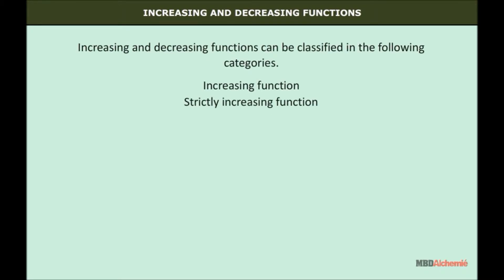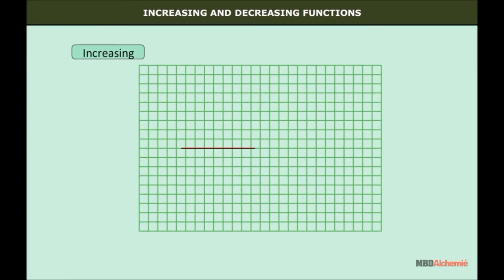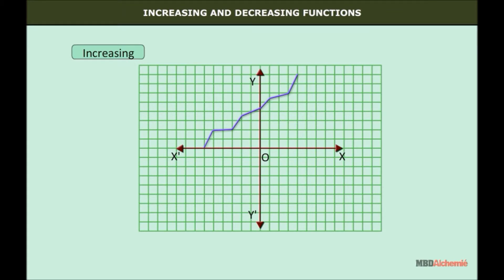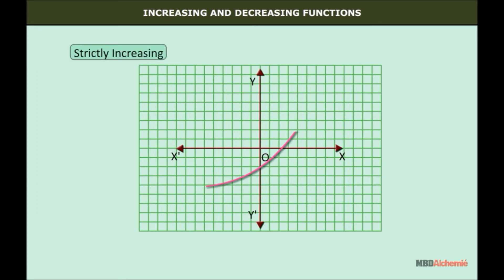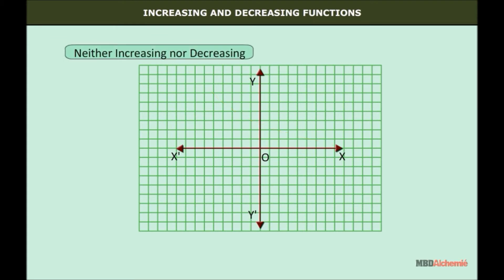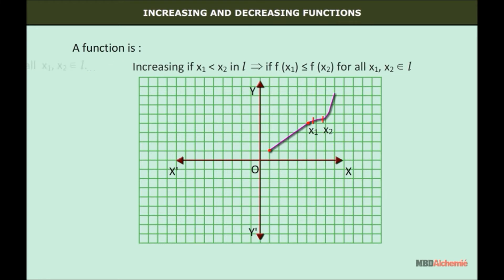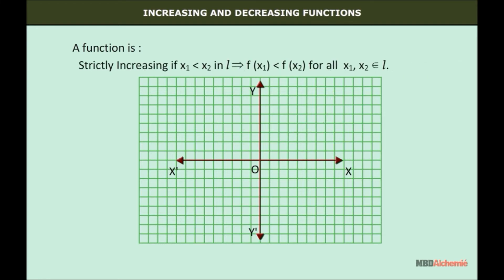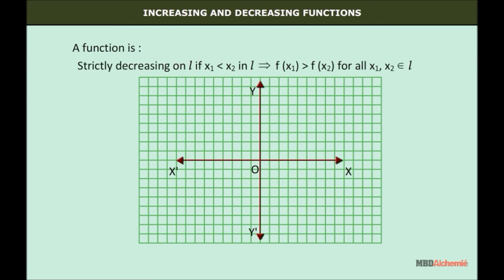Increasing and decreasing functions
MBD Alchemie presents a video in which you will graphically see a function is increasing when the line graph of that function is upwards somewhere and constant somewhere but never downwards and strictly increasing function is increasing on every point of the graph.